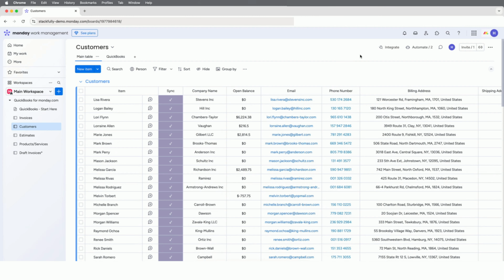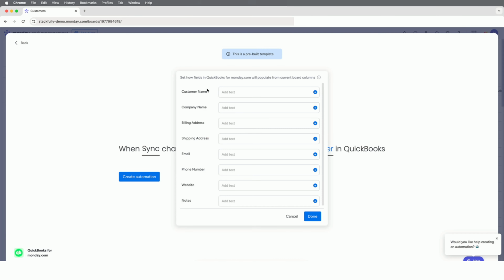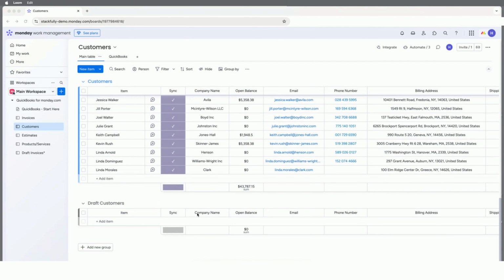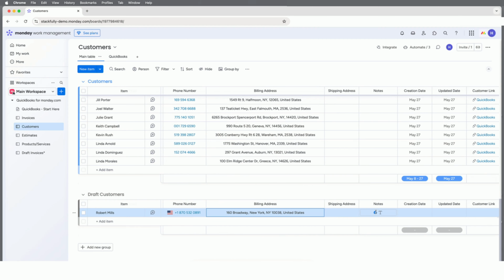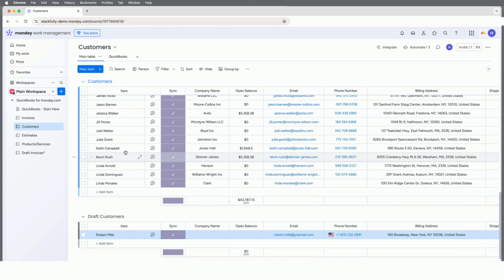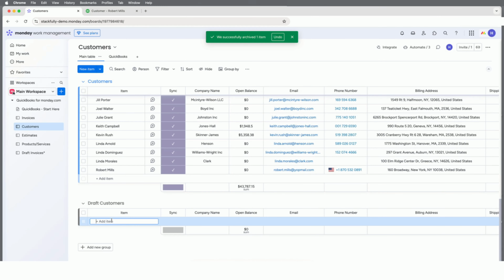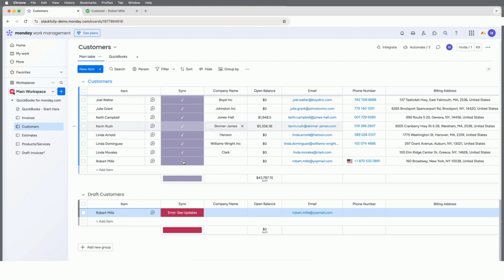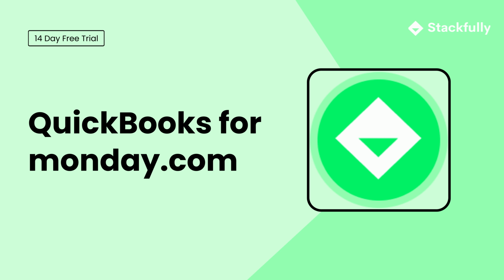How to Create QuickBooks Customers in monday.com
QuickBooks for monday.com integration by Stackfully.

This tutorial shows you how to use the Monday QuickBooks integration to create QuickBooks customers directly from a “Draft Customers” table in monday.com.

This is one of three ways to create customers with our integration, ideal for teams that want to build customers into their workflow.